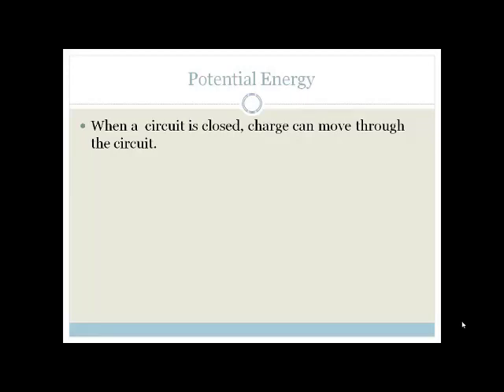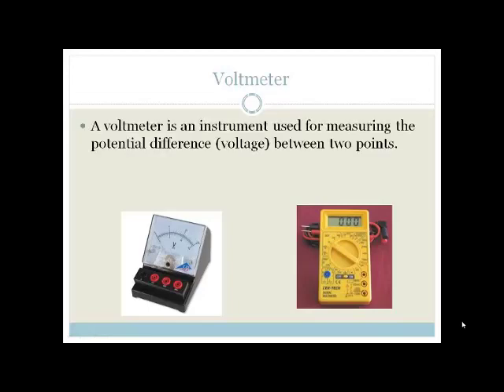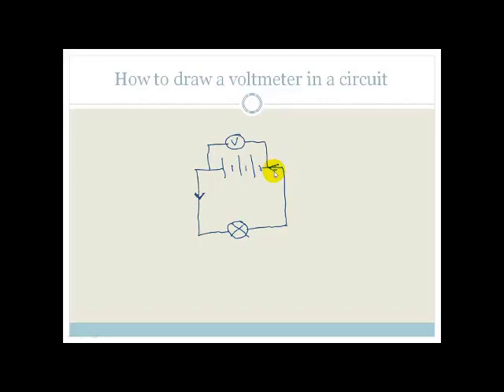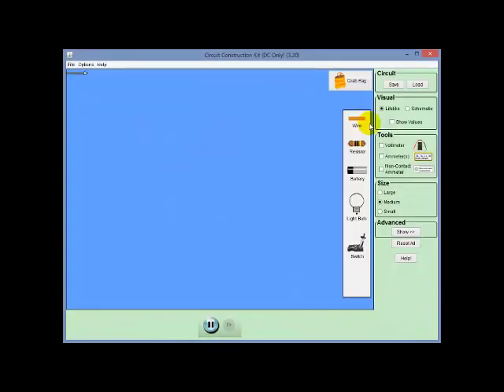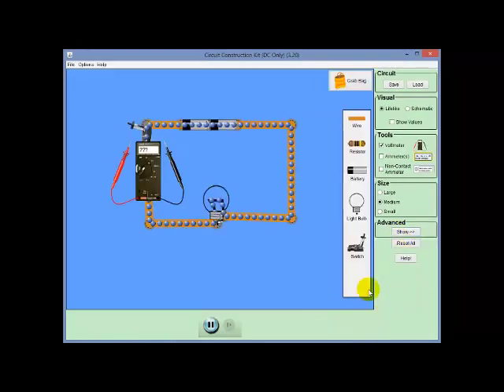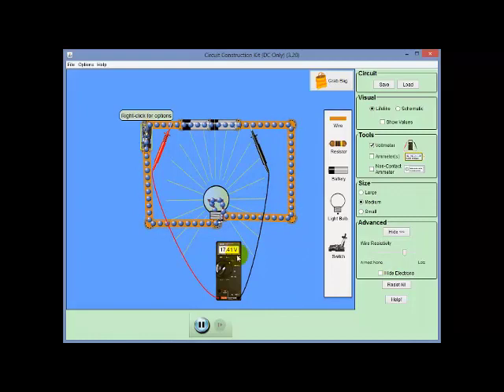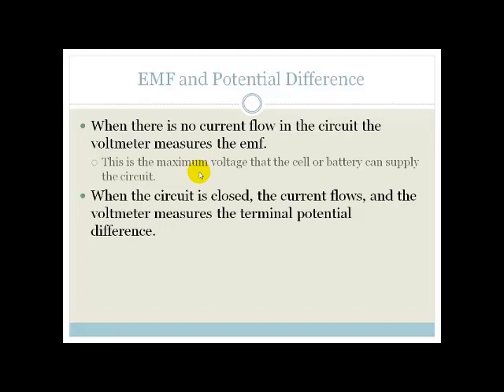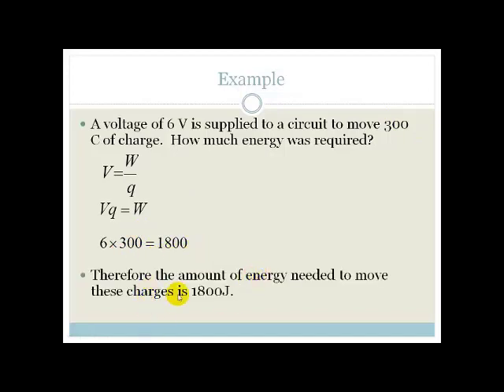emf and potential difference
In this video we work through the difference between emf ad potential difference in a direct current electric circuit.